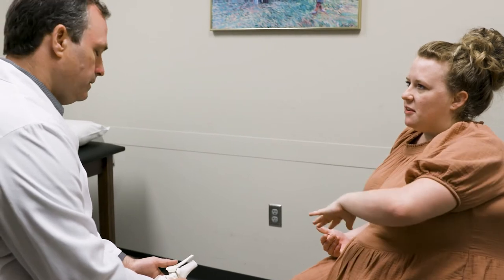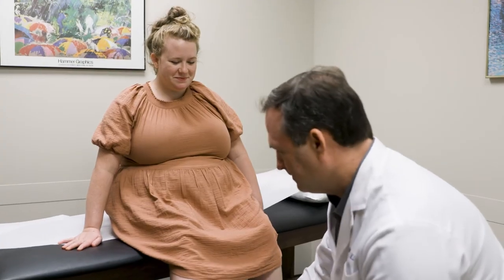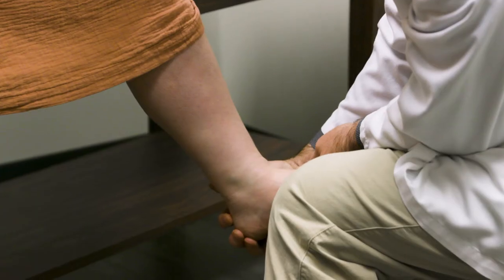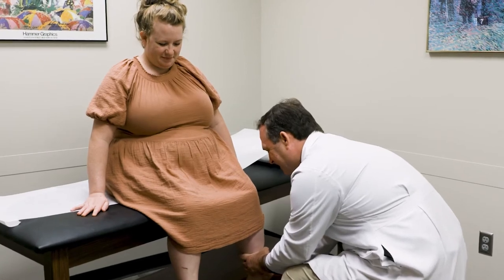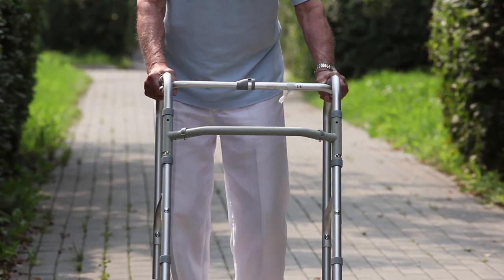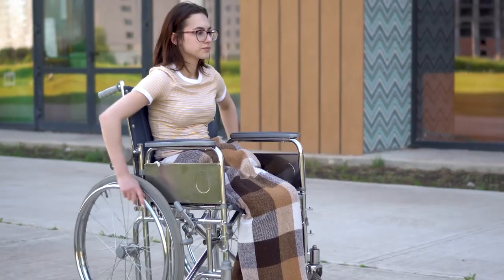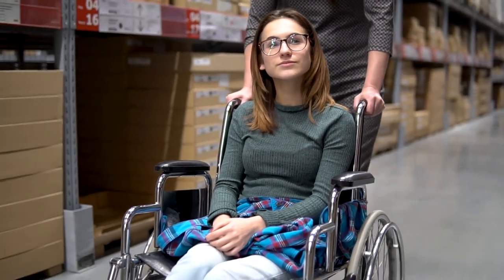Staying Off Your Foot After Surgery with Dr. Matthew Kneidel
Many patients who undergo foot and ankle surgery must remain non-weight bearing to help the tissues heal, but devices such as crutches and wheelchairs can help with mobility. Our foot and ankle specialist at APEX Orthopedics in Kansas City, Dr. Kneidel, shares the best ways to move around without walking after surgery.